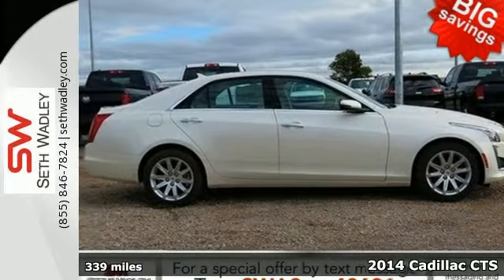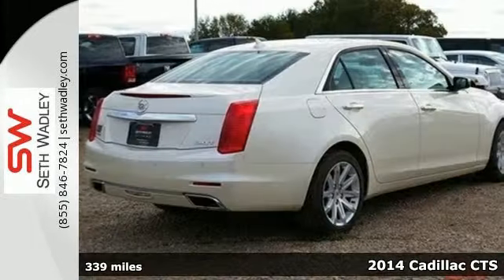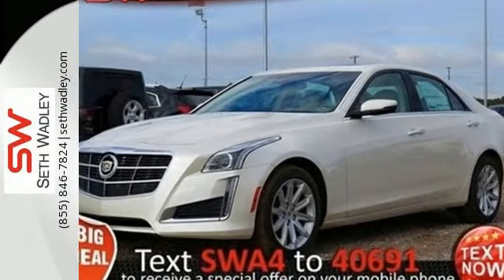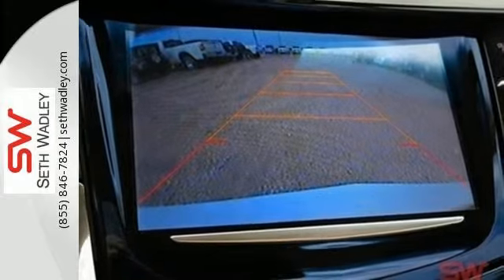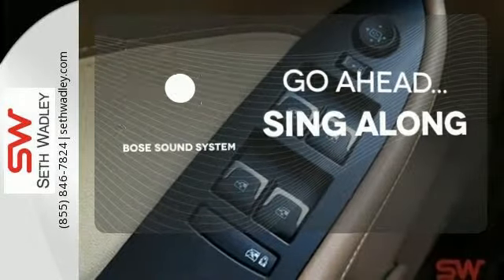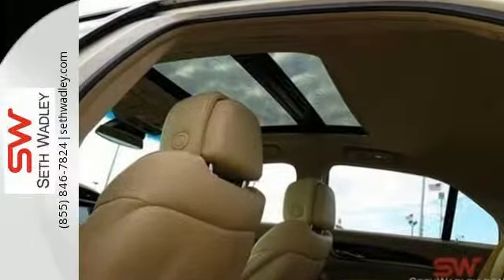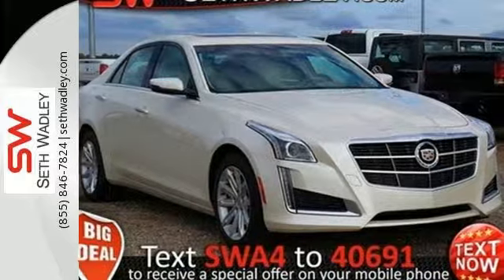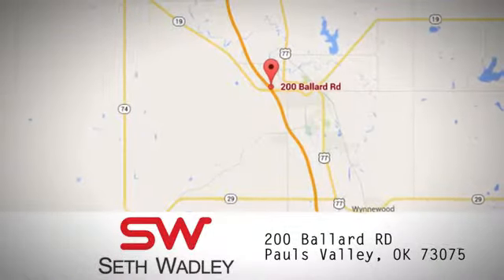2014 Cadillac CTS Oklahoma City OK Norman, OK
Year: 2014
Make: Cadillac
Model: CTS
Trim: Luxury
Engine: 4 Cylinder Turbo
Transmission: 6 Speed Shiftable Automatic
Color: White Diamond Tricoat
Stock #: K124518
VIN: 1G6AR5SX5E0124518
Price does not include documentation fee. Price includes: $2,000 - National 14MY Cadillac Bonus Cash. Exp. 03/02, $4,000 - Cadillac Alternative Purchase Allowance. Exp. 03/02

Address:
200 Ballard Rd